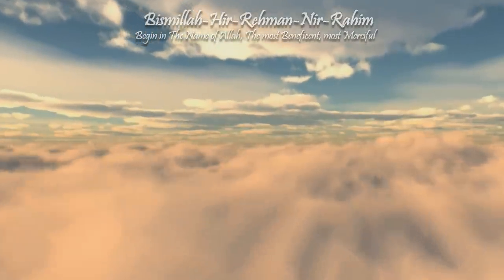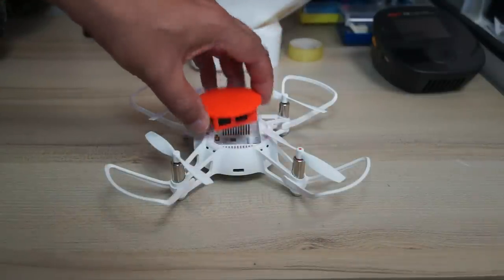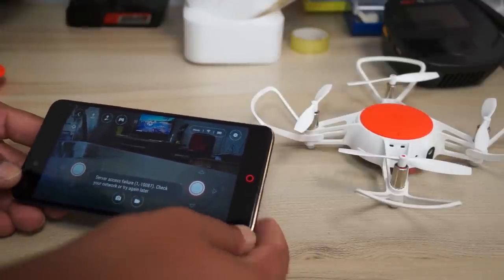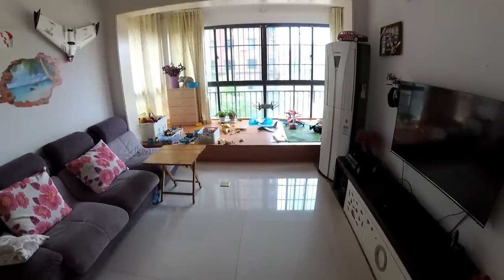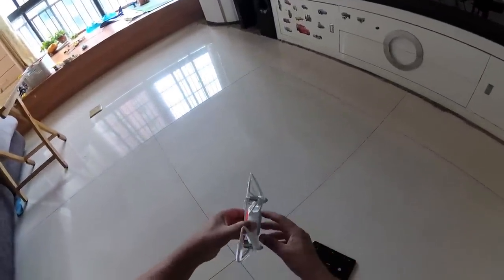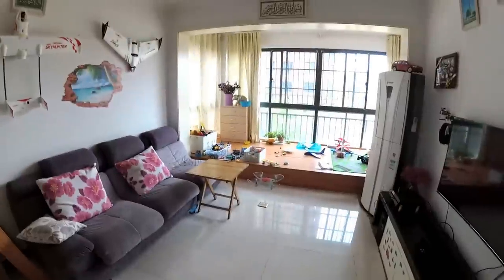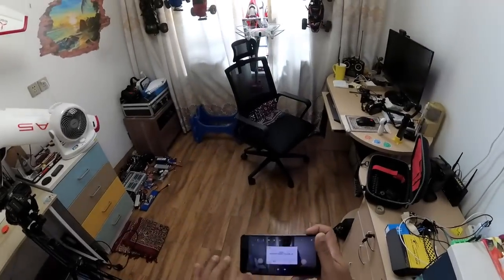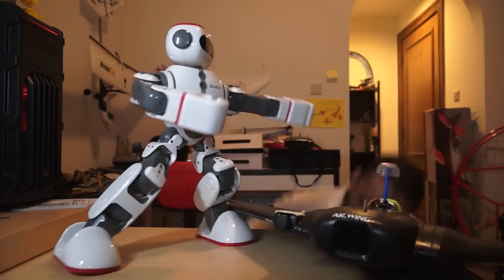Xiaomi MITU WIFI FPV RC Drone Is it a DJI Tello Killer?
Xioami MITU wifi fpv rc drone was a competitor to dji tello drone. It flew very well and was a fun little drone to take pictures and videos. but sadly we did not see much improvement in this side later